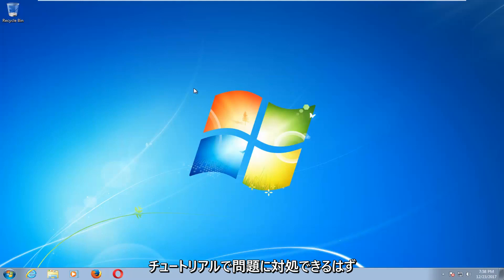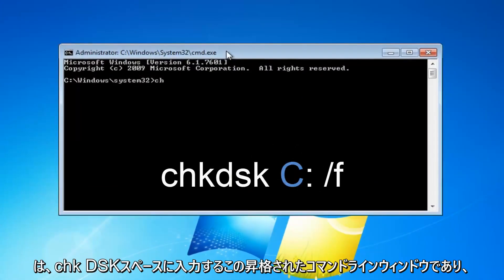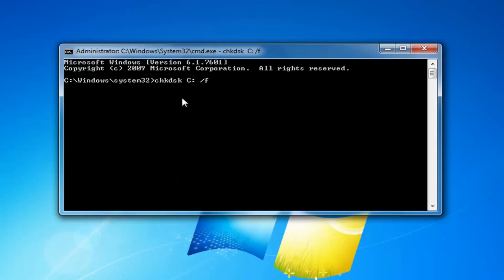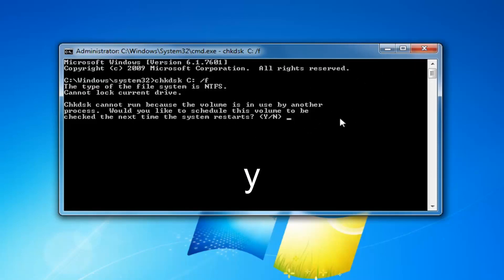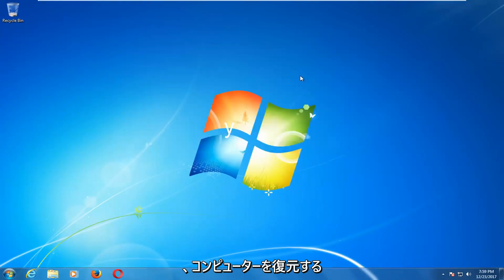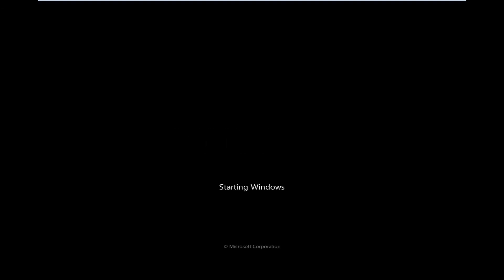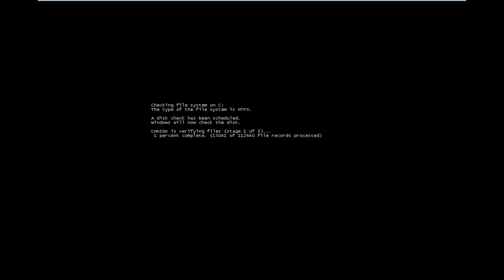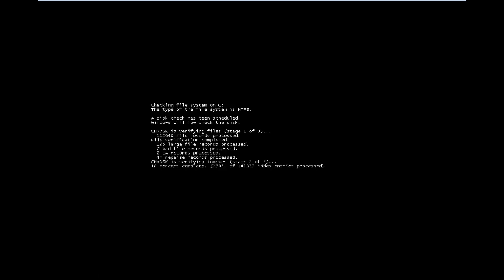CHKDSKが現在のドライブをロックできない問題の修正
ハードドライブにエラーがないことを確認すると、重要なデータの損失から保護するのに役立ちます。 Windows 8の導入により、ハードドライブでのディスクチェックの実行方法が多少変更されました。チェックの実行方法がわかりにくくなり、機能が削除されたと結論付ける人もいます。 ただし、ファイルエクスプローラーからCHKDSKユーティリティにアクセスすることはできます。 CHKDSKユーティリティが機能しない場合は、コマンドプロンプトを使用して外付けハードドライブでディスクチェックを実行することもできます。

このチュートリアルは、Windows 11、Windows 10、Windows 8 / 8.1、Windows 7オペレーティングシステムを実行しているコンピューター、ラップトップ、デスクトップ、およびタブレットに適用されます。すべての主要なコンピューターメーカー（Dell、HP、Acer、Asus、Toshiba、Lenovo、 サムスン）。